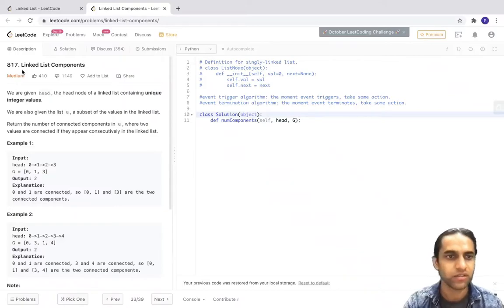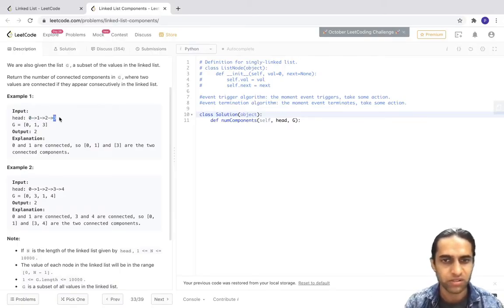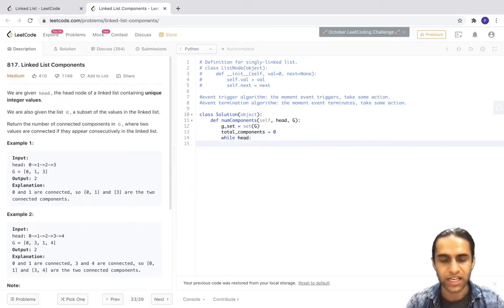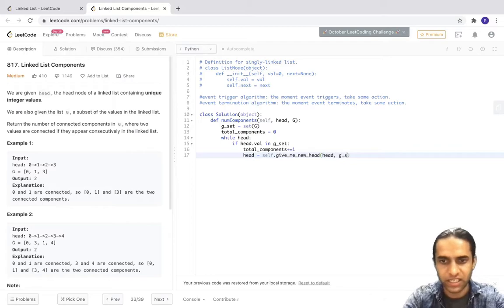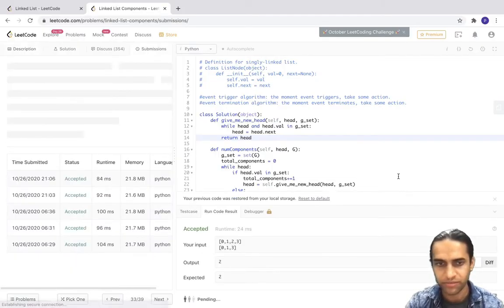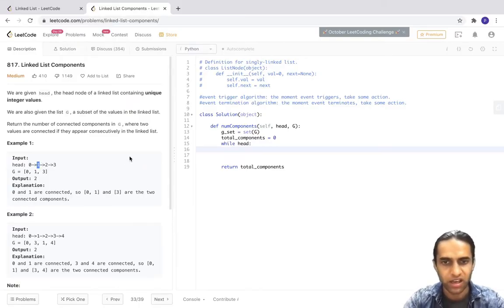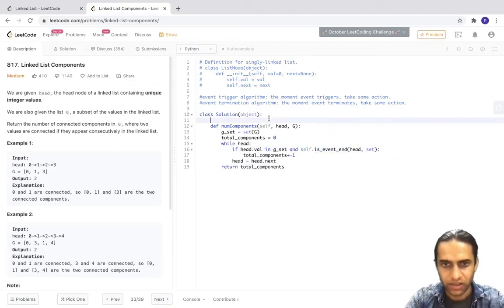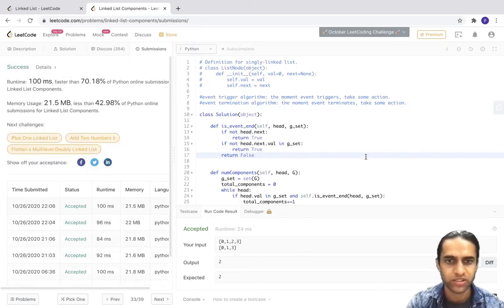Leetcode-817: Linked list components ( Using Event trigger algorithm / Event termination algorithm )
In this video I will solve the problem to find the total number of connected components by using the event start/end to count the total number of connected components.
Link to my upwork profile if you need any consultation:-